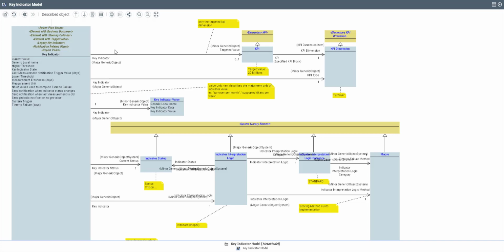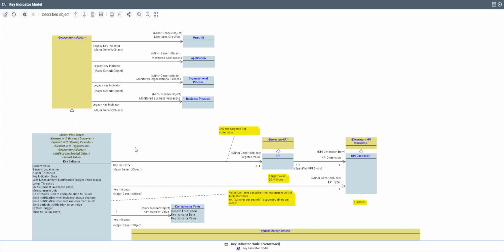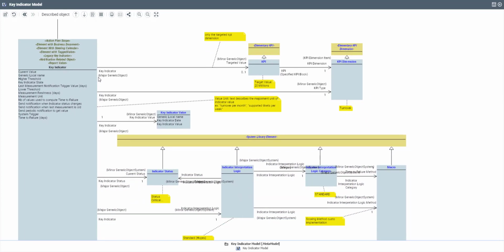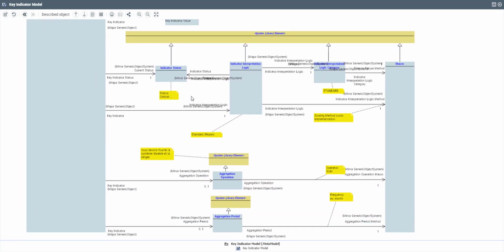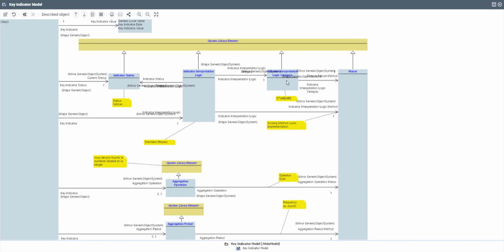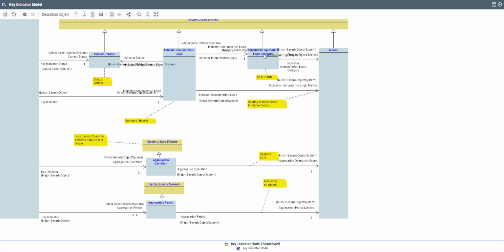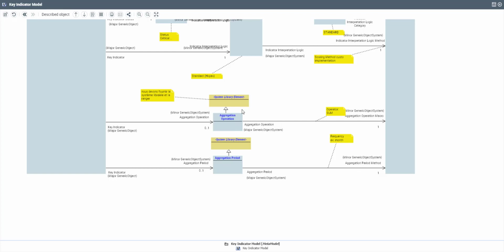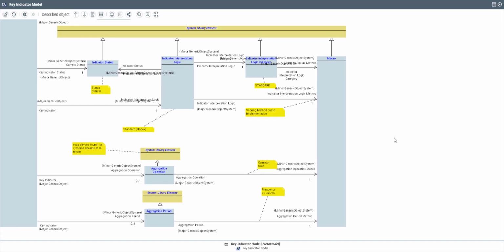Key Risk Indicators - Metamodel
This video explains the meta model used by the Key Indicators.